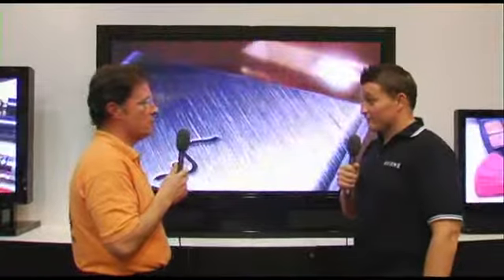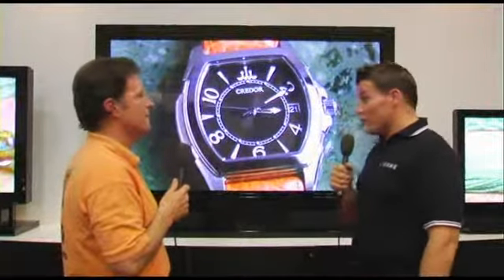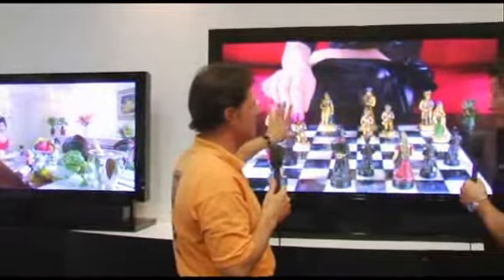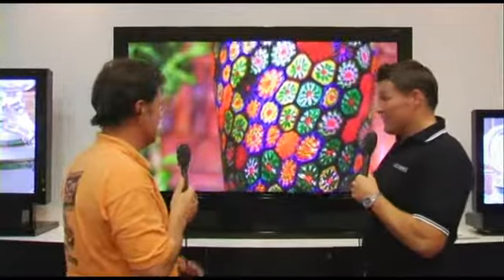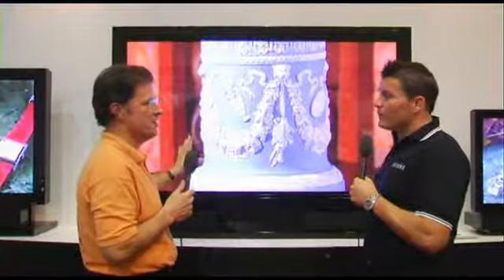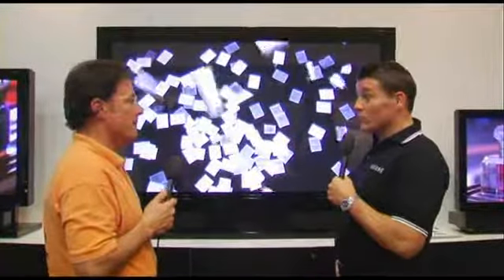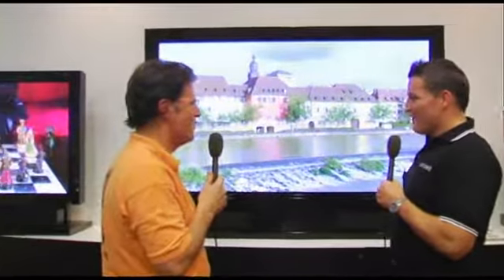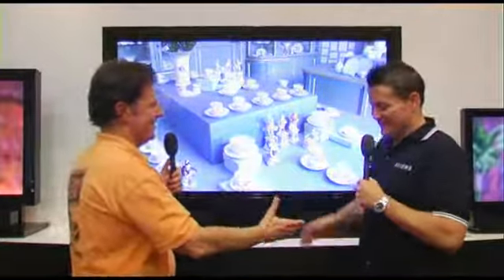Fujitsu Aviamo line seen for the first time in Europe (Wh...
Fujitsu Aviamo line seen for the first time in Europe (What Hifi Stuff Show 2006)